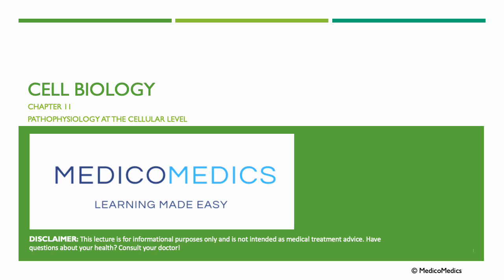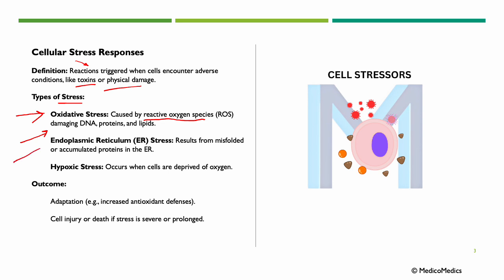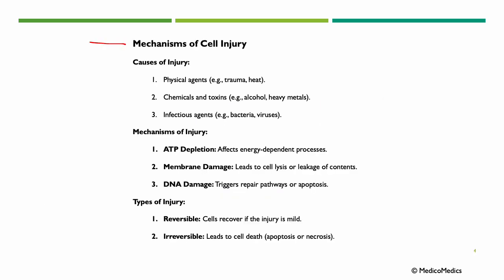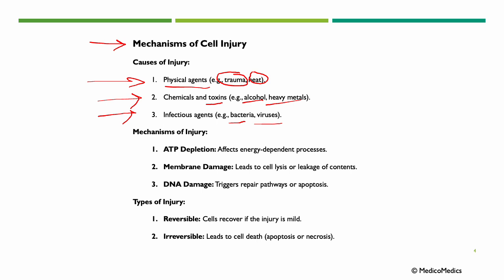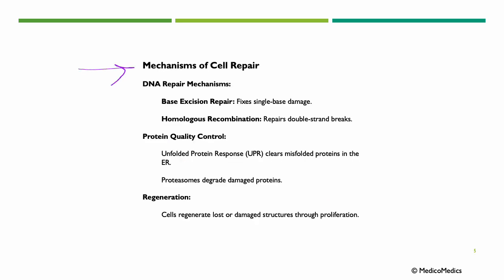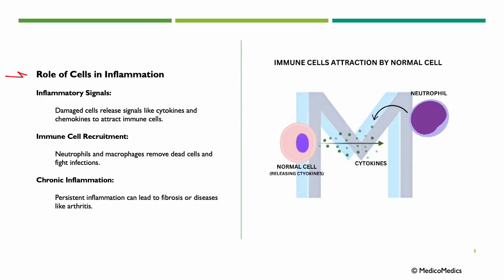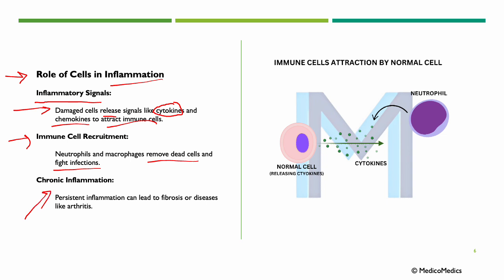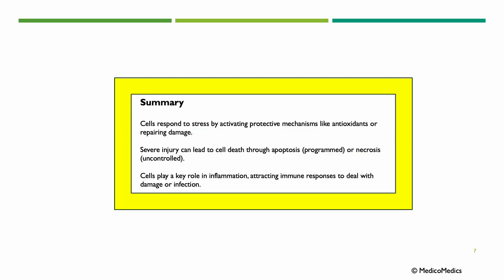Cell Biology Chapter 11 | Cellular Pathophysiology: Stress, Injury, Repair & Inflammation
Welcome to Chapter 11 of the Cell Biology series by MedicoMedics.

This lecture explores how cells respond to stress, how they get injured, how they repair damage, and their role in inflammation. By linking cellular biology with pathology, this chapter forms a bridge between basic science and clinical disease mechanisms — essential for understanding the origins of conditions like cancer, chronic inflammation, and tissue degeneration.

🧠 Topics covered in this lecture:

 • Cellular stress responses:
 • Oxidative stress (ROS and antioxidant defenses)
 • ER stress and misfolded proteins
 • Hypoxia and cellular adaptation
 • Mechanisms of cell injury:
 • ATP depletion, membrane damage, DNA damage
 • Reversible vs. irreversible injury → apoptosis or necrosis
 • Cell repair processes:
 • DNA repair pathways (base excision, homologous recombination)
 • Protein quality control via UPR and proteasomes
 • Regeneration and cellular proliferation
 • Role of cells in inflammation:
 • Cytokine signaling, immune cell recruitment
 • Chronic inflammation and fibrosis

📘 This video is ideal for:

 • Medical, nursing, and biology students learning pathology or cell biology
 • Learners preparing for exams in physiology, pathology, or molecular medicine
 • Anyone seeking a clear connection between cellular function and disease